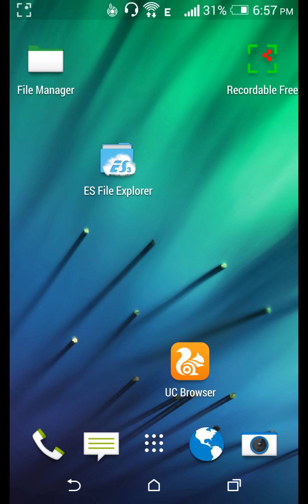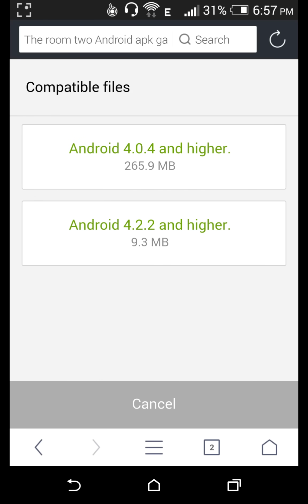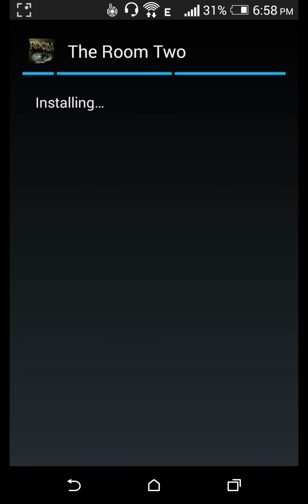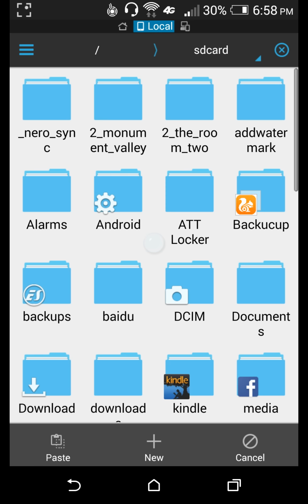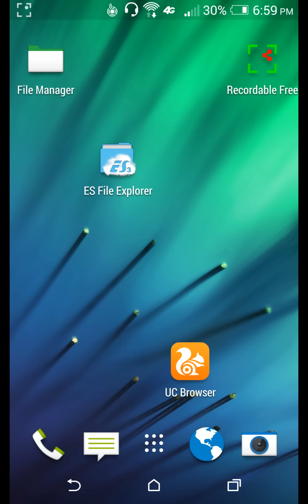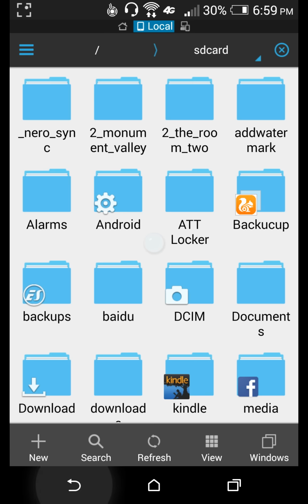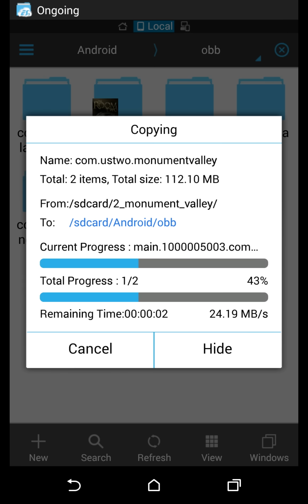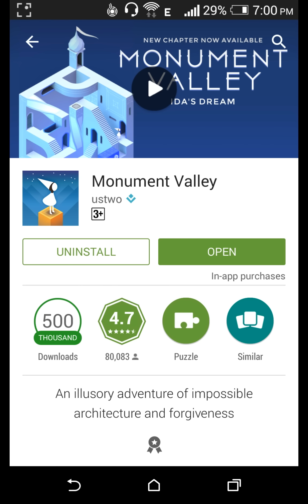how to get paid apps. FREE in android [NO RooT]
this video about how you get paid apps. FREE in android mobile phone.